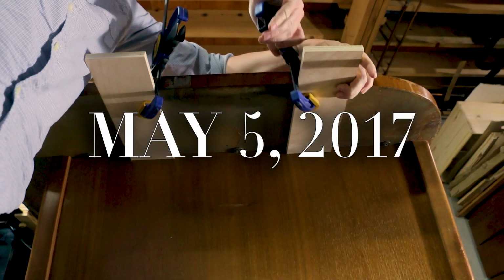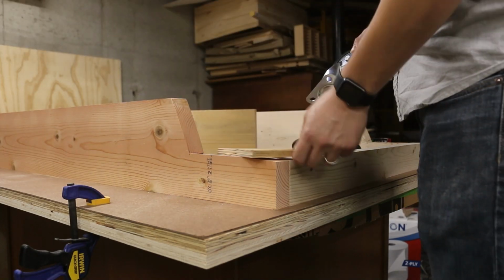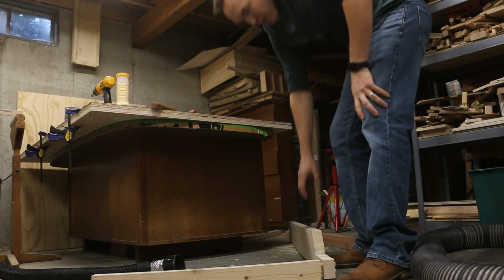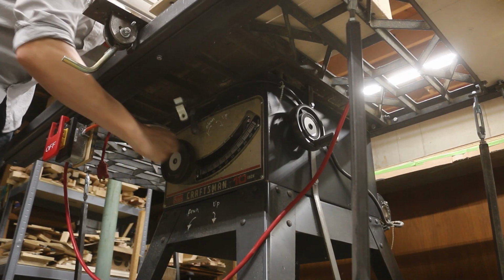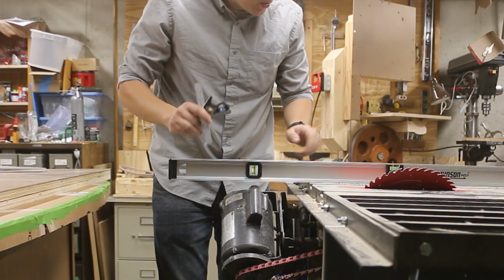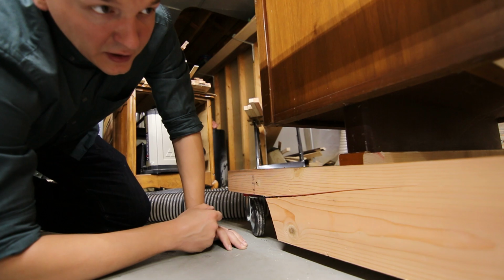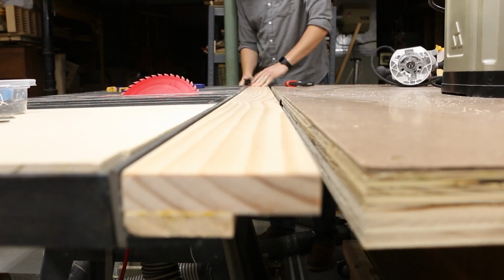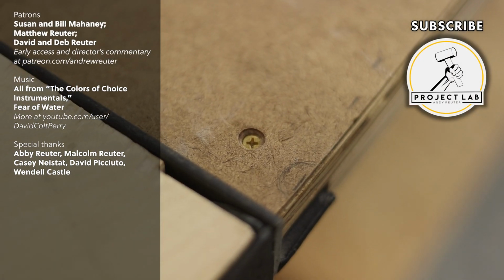I turned an old desk into an outfeed table, and it only took me 5 years to do it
So I picked up this old desk for free off the streets of Madison in April 2016. This was actually a gateway Craigslist score; It made me realize abandoned solid wood furniture could be repurposed for the workshop. Starting with something like this saves a ton of time and lumber! Shortly after making my super simple outfeed extension, I decided this would be perfect for a full fledged outfeed table. And five years later, it was complete...

More at projectlab.how.

I hope you liked this video! And if you have any thoughts or questions, please share them in the comments below. I try to respond to anyone who stops by.

LINKS

@MakeSomething's 2018 tweet about Wendell Castle, which inspired the look for this table